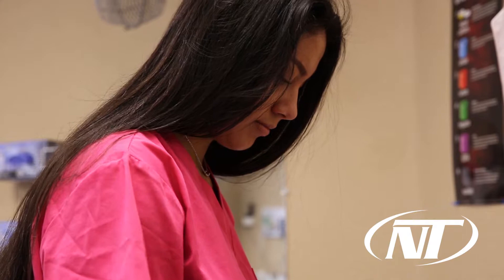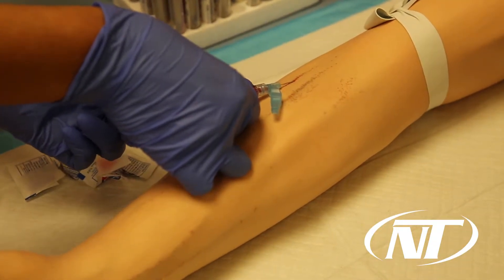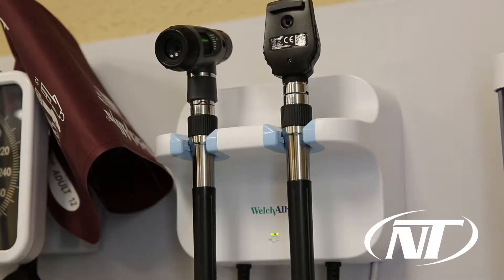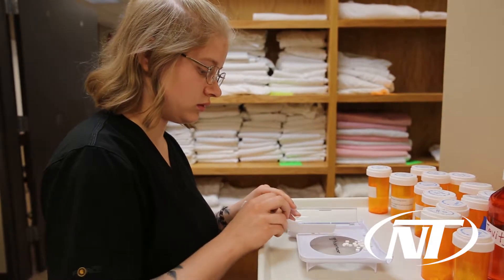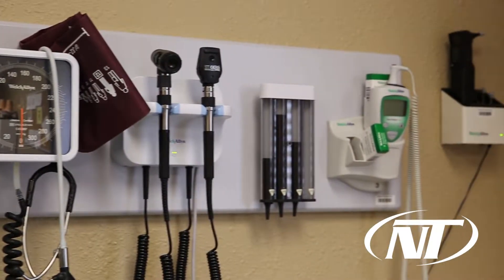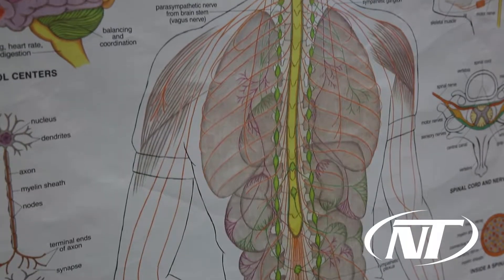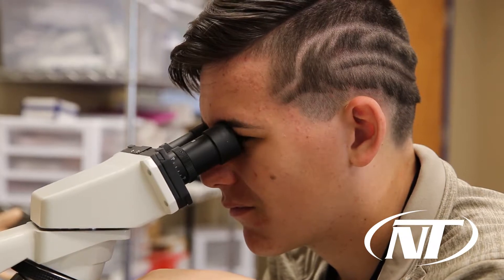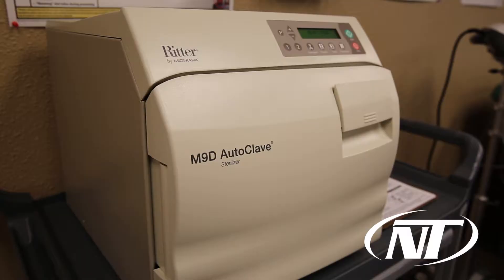Health Careers - Afton Campus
The health science field is one of the fastest growing areas of career opportunities today. In this career course, students acquire the skills necessary to make them a vital part of a health care team, such as nurse assistant, lab assistant, home health care provider, dietary aide, pharmacy assistant or veterinary assistant.